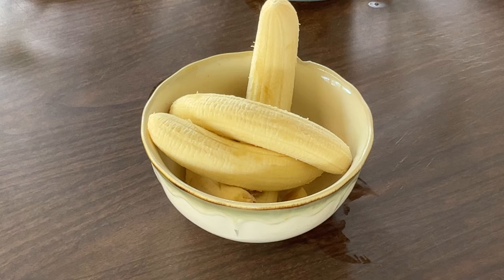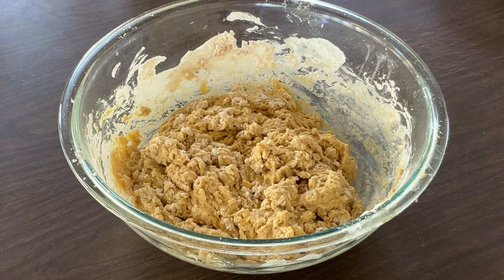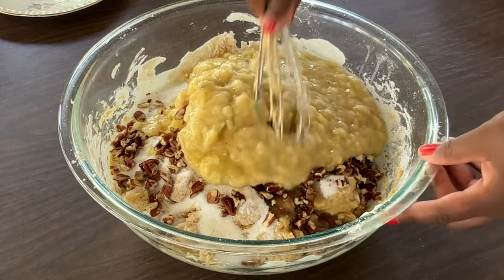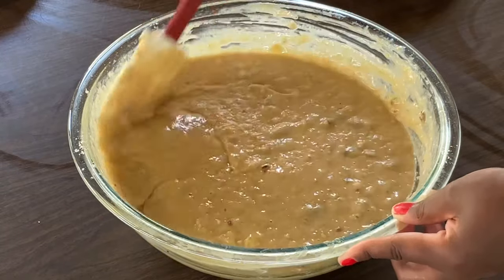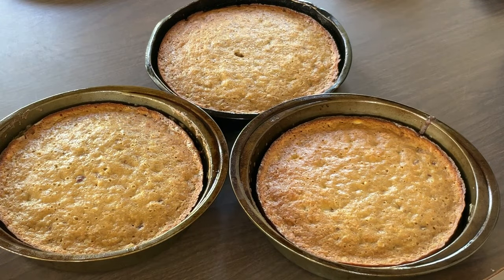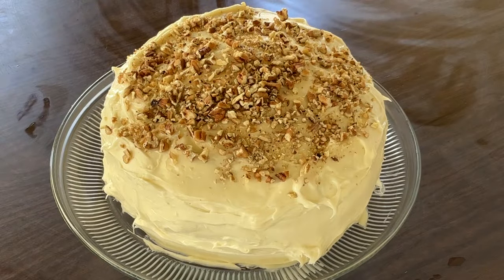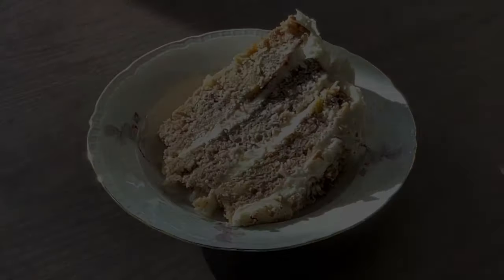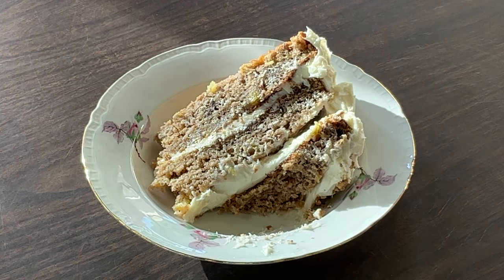Hummingbird Cake Recipe | How To Make Traditional Southern Hummingbird Cake | Ep. 529 🍰 🍍🍌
Hello my Friends, welcome to my Southern Kitchen!

Today I am making a classic Cake favorite in the South, Hummingbird Cake! It is like a Carrot Cake but switch out the Carrots and add in Bananas, Pineapples and Nuts and frost with a decedent Cream Cheese Frosting and topped with more nuts! This recipe is step by step, rich, moist, and simple and easy to make! Great recipe and treat for Springtime; everyone will love and enjoy this and everyone’s go to recipe!

3 cups all purpose flour
1 1/2 cups white sugar
1/2 cup packed light brown sugar
1 teaspoon baking soda
1 teaspoon ground cinnamon
1 teaspoon salt
4 extra large or jumbo eggs, room temperature
1 cup cinnamon applesauce
1 1/2 teaspoons pure vanilla extract
4 ripe bananas, mashed
1 (8 ounce) can crushed pineapple in pineapple juice (not heavy syrup), do not drain
1/2 cup toasted finely chopped pecans, plus 1/2 cup for the top of the cake

Ellen’s Magic: You may substitute the pecans for walnuts inside and on top of the cake or you can use half and half about 1/4 cup of each. You can also omit the nuts inside of the cake if you like and just add them on top. If you can’t find cinnamon flavor applesauce, you may use the regular or unsweetened.

Spray 3 (9-inch) round cake pans with baking spray and set aside.

In a large bowl, add in flour, baking soda, salt, and cinnamon; sift or whisk together until well combined. Next add in the eggs and applesauce to the flour mixture and whisk well incorporated (the batter will be thick). Then add in the white sugar, brown sugar, bananas, crushed pineapple, vanilla extract, and 1/2 cup pecans to the batter and continue whisking until well incorporated and moistened (scrape the bowl occasionally). Pour the batter even layers in the prepared cake pans, shake and bang the pans to get the air bubbles out. Bake for 25 to 30 minutes or until toothpick in the center comes out clean. Remove the cakes from the oven and cool in the pan for 20 minutes then remove from the pan and let the cakes cool completely on a wire rack. Once the cakes are cooled, add one layer onto a cake stand; frost the top with cream cheese frosting. Then add the middle cake layer, frost the top then add the top cake, frost the top then frost the sides. Sprinkle the top with 1/2 cup chopped pecans. Cut them into slices, serve and enjoy!

2 (8 ounce) packages cream cheese, softened
1 cup (2 sticks) unsalted butter, softened
2 teaspoons pure vanilla extract
2 pounds powered sugar, sifted or whisked

In a large bowl with hand mixer or stand mixer with paddled attachment, add the cream cheese, butter; cream on medium speed until fluffy (scrape the bowl occasionally). Next add and mix in the vanilla extract then slowly add and mix in the powdered sugar (start the mixer on low then increase the speed to medium and mix until well combined.

Previous Video